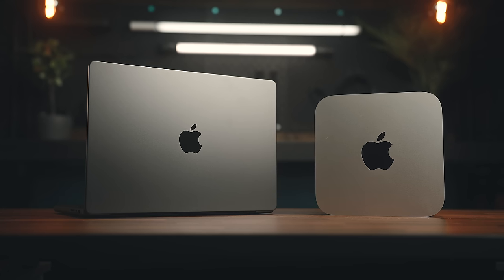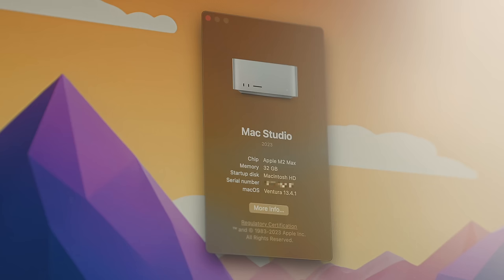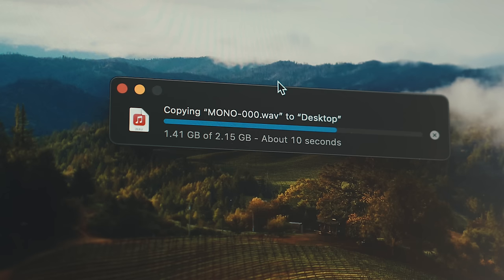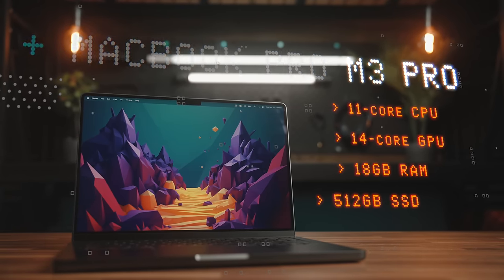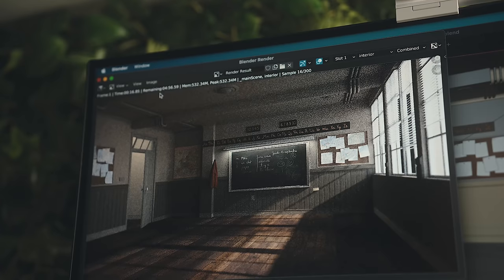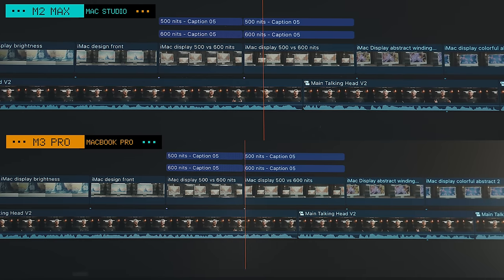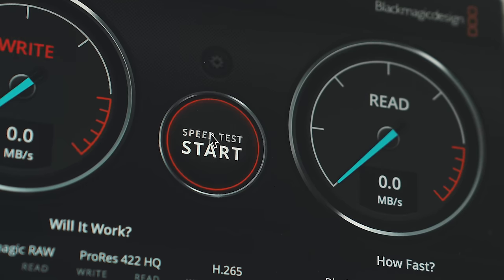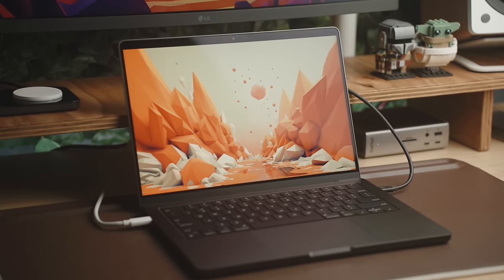UNEXPECTED Results! MacBook Pro M3 Pro vs Mac Studio M2 Max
Putting the M3 Pro MacBook Pro up against the M2 Max Mac Studio!
ALL MY FAVORITE GEAR IS LISTED BELOW 👇

I've been using the space black MacBook Pro M3 Pro and the 2023 Mac Studio a ton over the last couple weeks and I've been trying to decide which is better — I love both of these machines, but there are some things I don't like, and some surprises I have had along the way. Watch for more.

00:00 | Intro
00:53 | Past 2023 Mac Insights
01:45 | Physical Differences
03:50 | Performance
09:10| Finding The Right Mac For You
09:49 | Wrapping Up